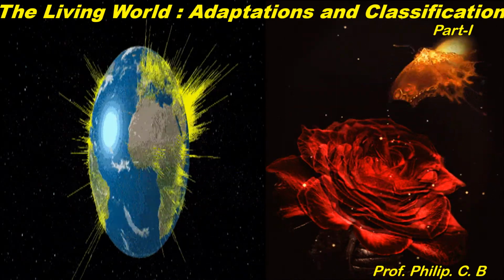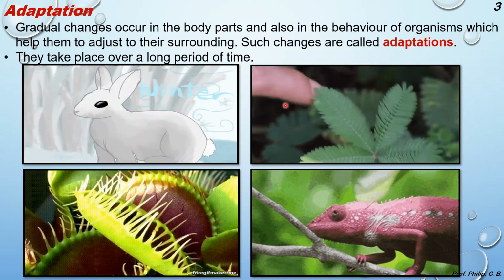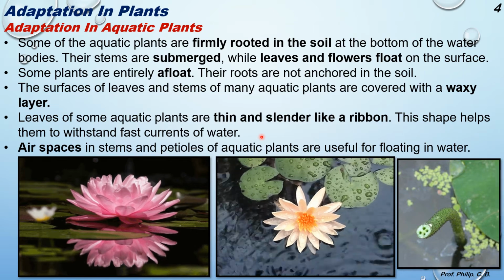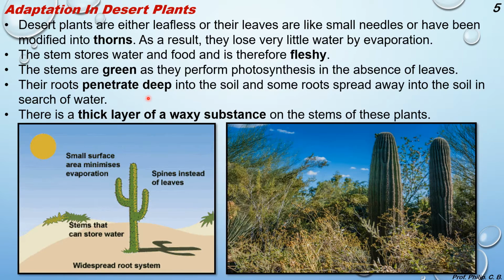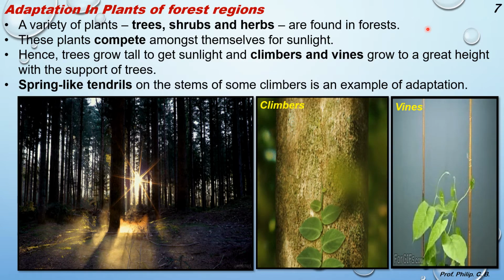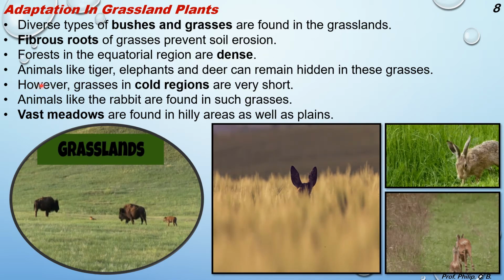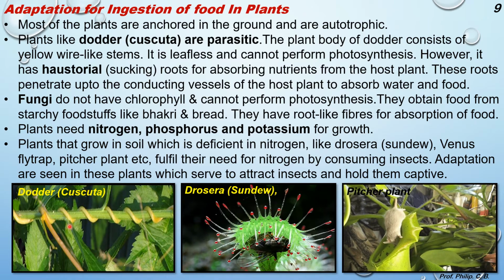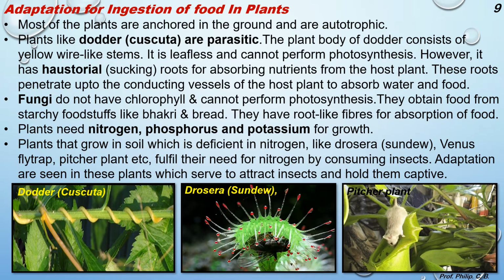Std-7th | Science | The Living World Adaptation & Classification Part-1 | Adaptation In Plants🌲🌳🌵🍄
- Adaptation In Desert Plants🌵
- Adaptation In Plants of Snowy Region🌲
- Adaptations In Plants of Forest Region🌴
- Adaptations In Grassland Plants🪴☘🍀
- Adaptations for Ingestion of Food In Plants🍄